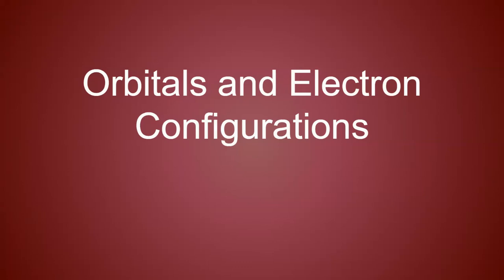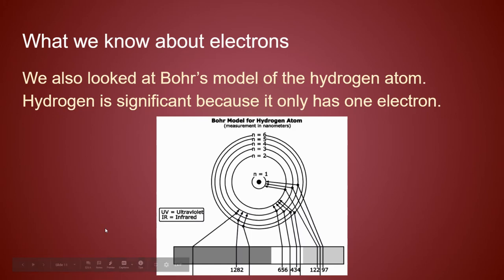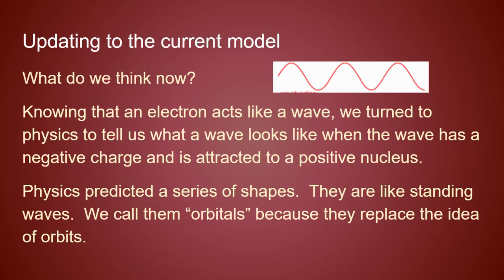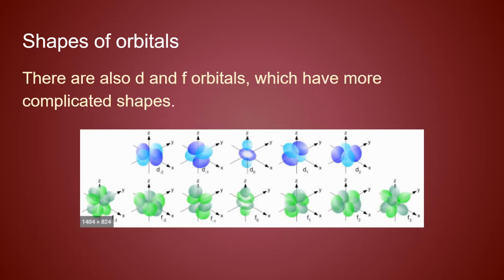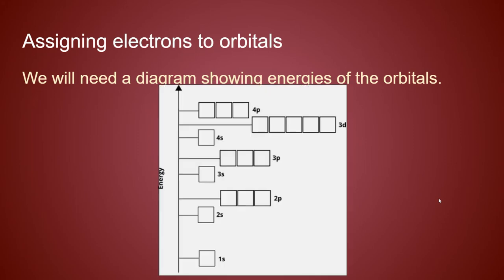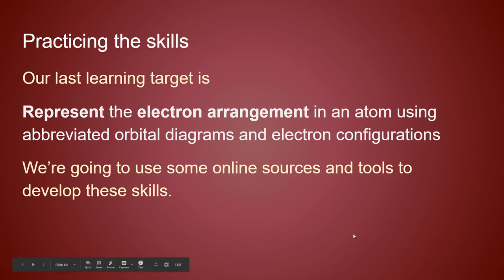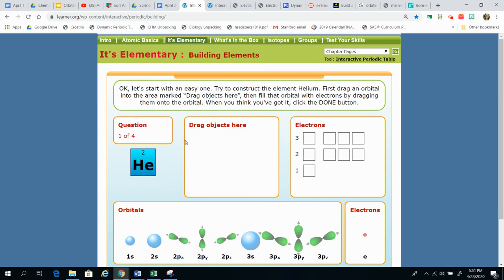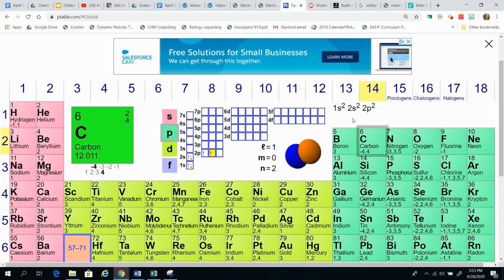Introduction to Orbitals and Electron Arrangement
Introduction to orbitals and electron energy level diagrams